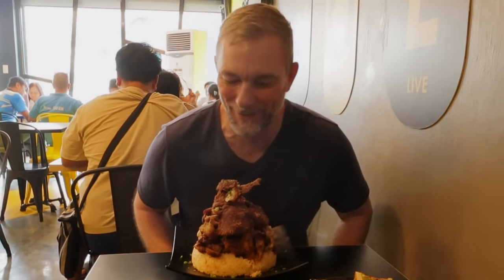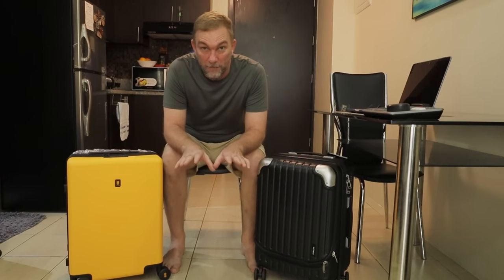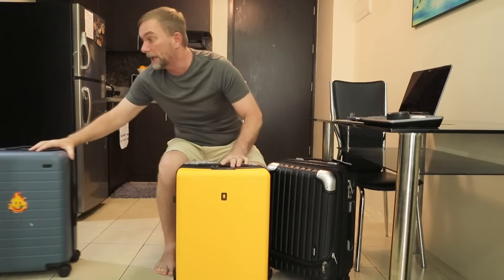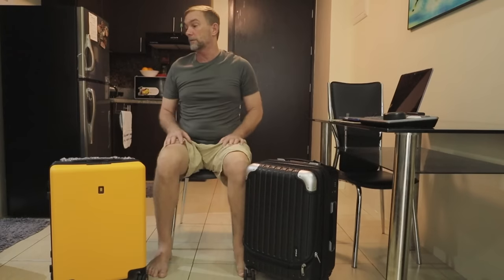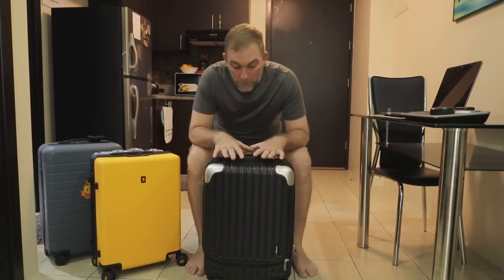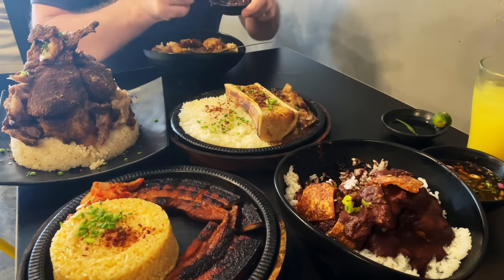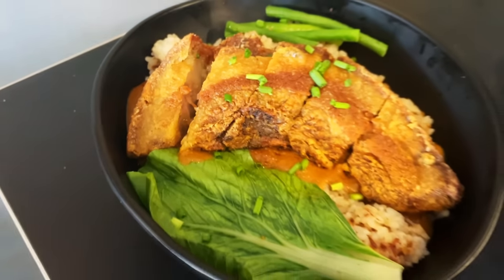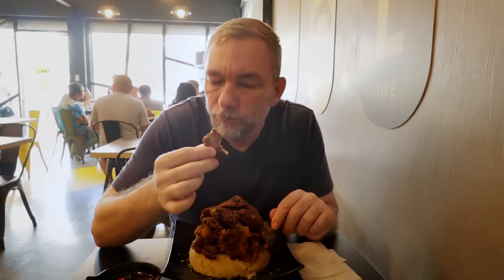FILIPINO FOOD TO DIE FOR: + @LEVEL8-Luggage Review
If you're look for Filipino food to die for, look nor further than Cardiac Delights. Many of you suggested I try here and you all nailed it again. Multiple dishes, all of them unhealthy but extremely delicious.

I also take a few moments to show you some very cool new products from Level8 Luggage. Their Grace and Voyageur carry on bags. These stylish cases with never seen before features should be in your arsenal of travel gear.

Level 8 Amazon Store

Dishes appearing in video:

CPR - Crispy Pata Rice.
Liemposuciton: Liempo, java rice and kimchi
High Blood: Crispy bagnet, dinuguan and rice
KBB: Kare Kare, rice and crispy bagnet
Brain Damage: Bone Marrow, Sizzling bulalo steak and rice

Follow Along!